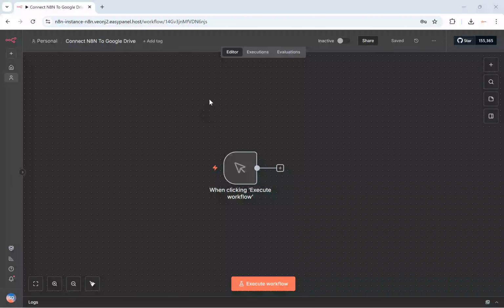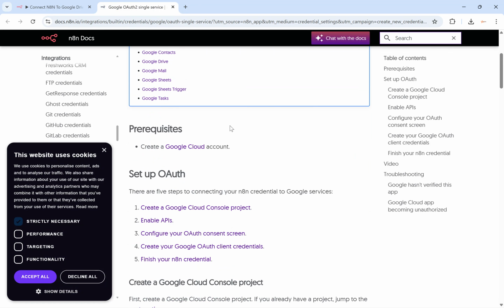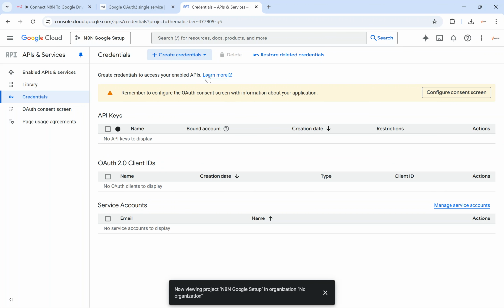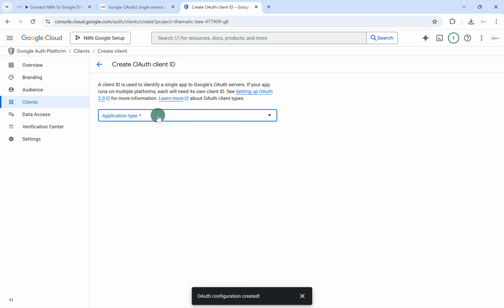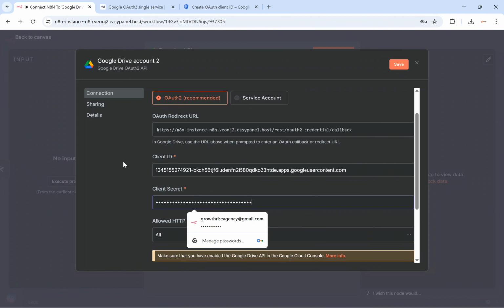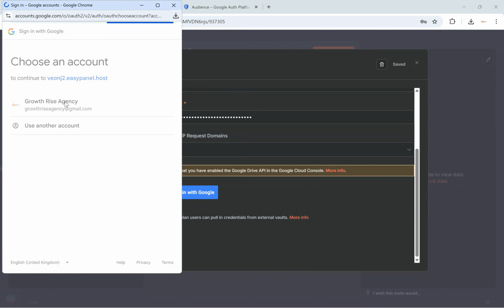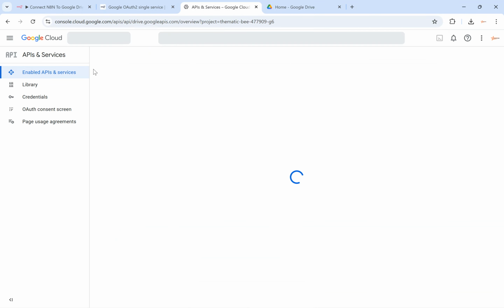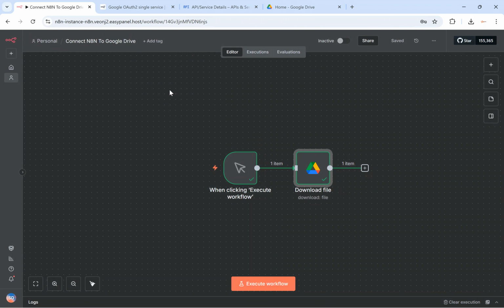Connect N8N to Google Drive in 5 Minutes: Easy Step-by-Step Guide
Learn how to quickly and easily connect Google Drive to N8N and start automating your workflows today. Perfect for beginners and no-code enthusiasts!

Time Stamps -

0:00 – Connect n8n to Google Drive
0:27 – Set Up Google Cloud Project
1:47 – Create OAuth Credentials
4:50 – Fix Access & Enable Drive API
6:26 – Access and Download Files